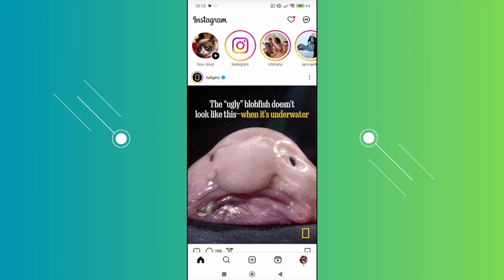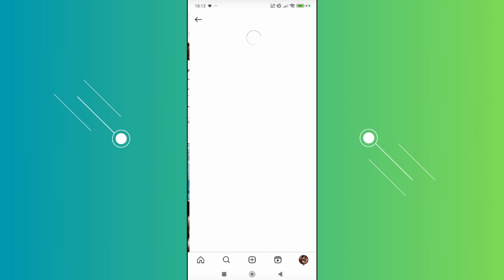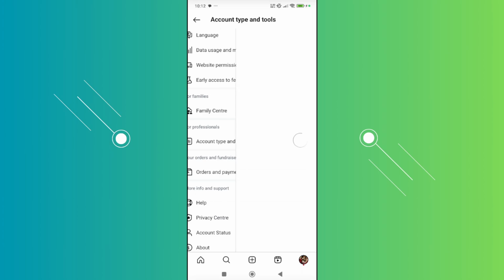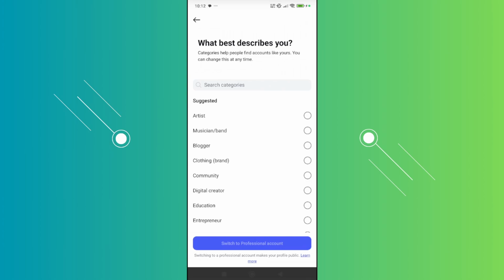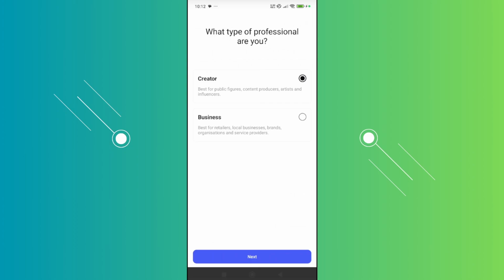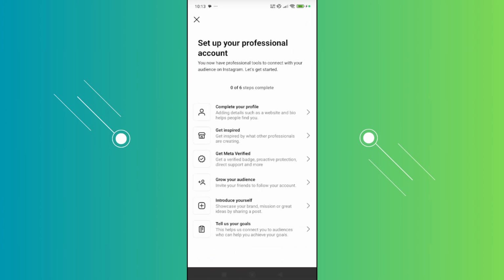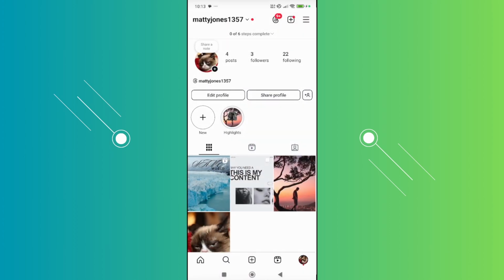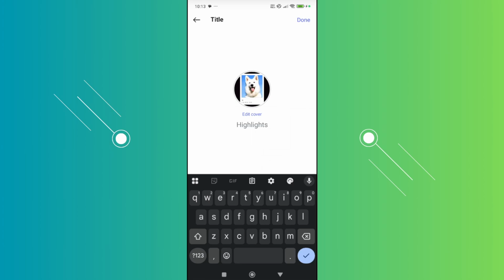How To Know If Someone Is Stalking You On Instagram- 2025 GUIDE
How do I check if someone is stalking me on Instagram? In this quick guide video, I will show you how to how to see if someone is stalking you on Instagram.